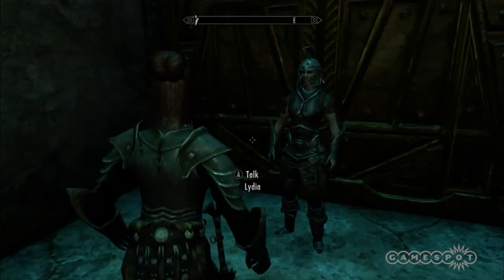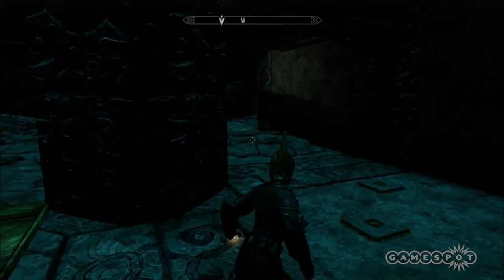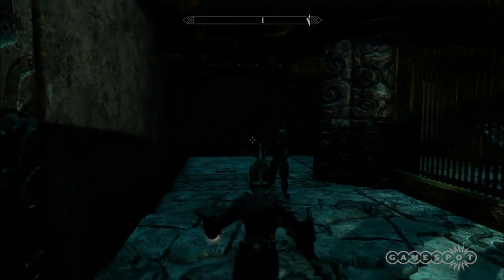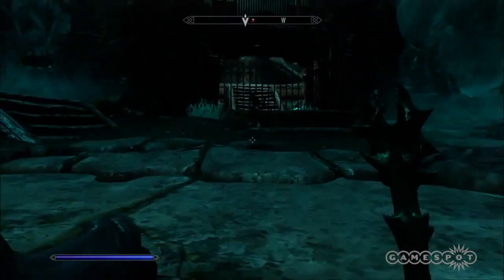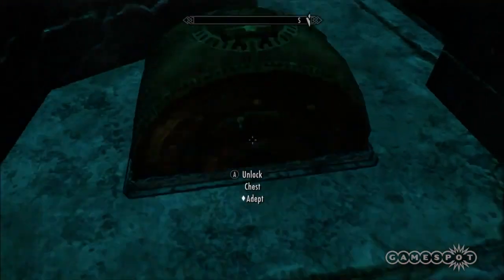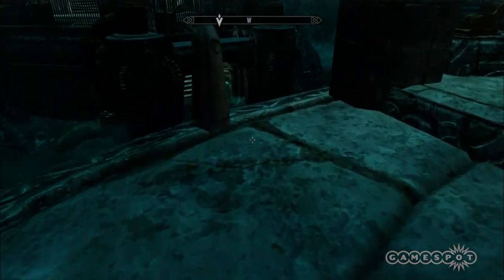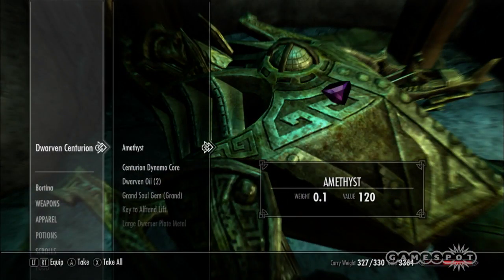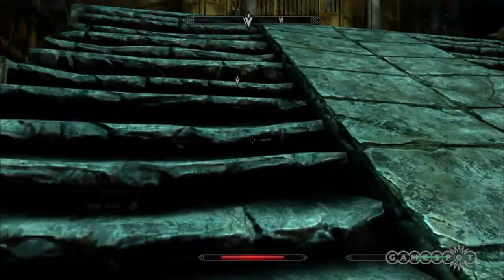Skyrim Chronicles: Hour 30 - Kurtis Seid (PC, PS3, Xbox 360)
In this Skyrim Chronicles we find game guides editor Kurtis Seid at hour 30 picking locks and fighting a steam-powered robot in the Dwarven Sphere.